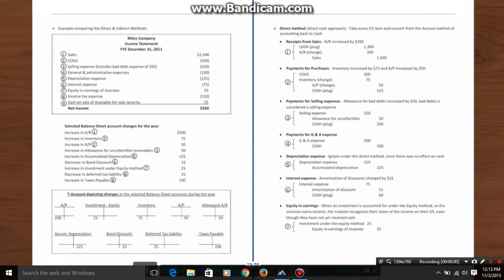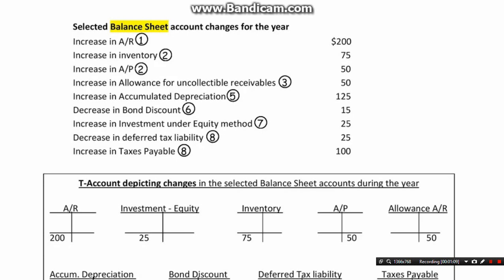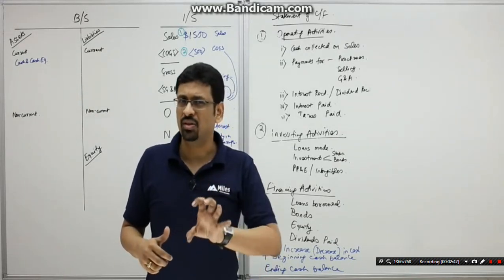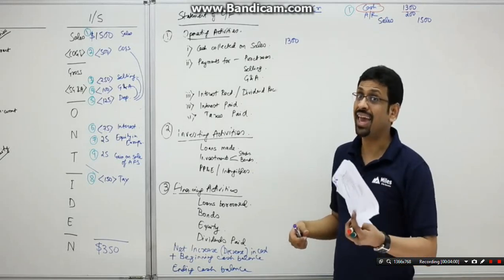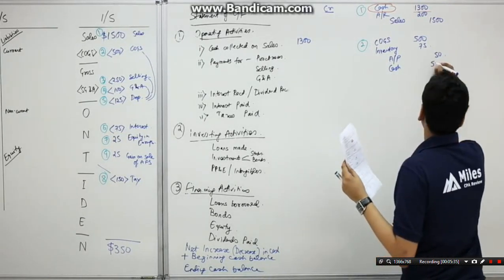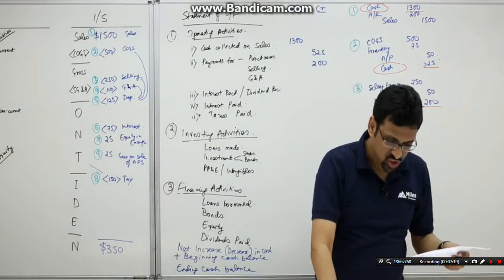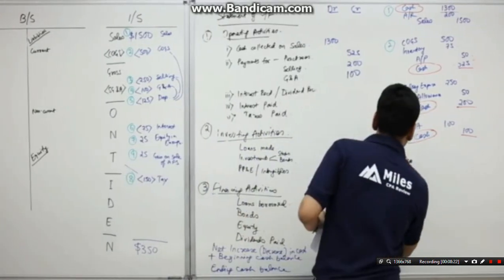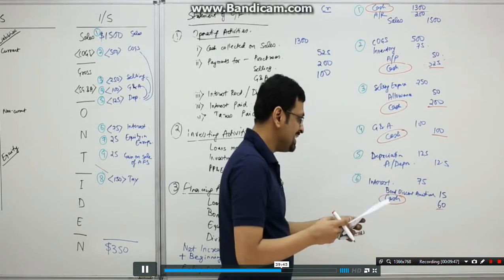Part 1 of CMA USA - Statement of Cash Flow 04 of 06